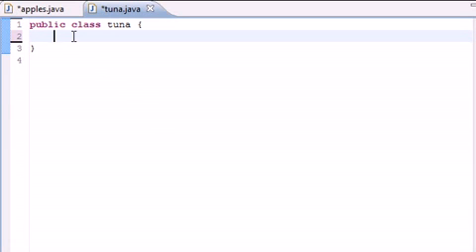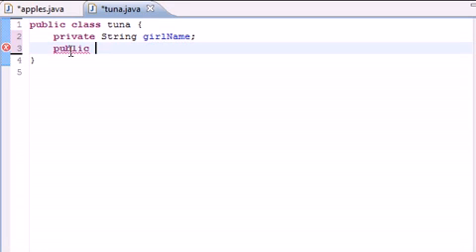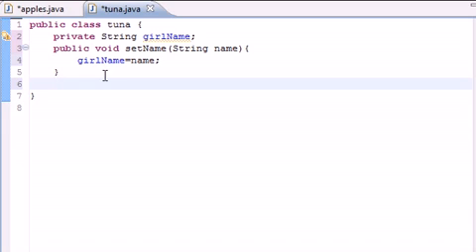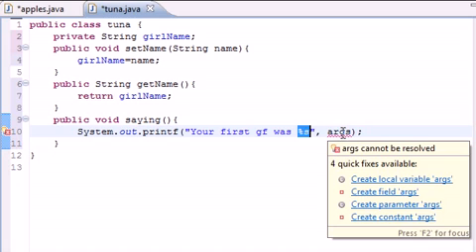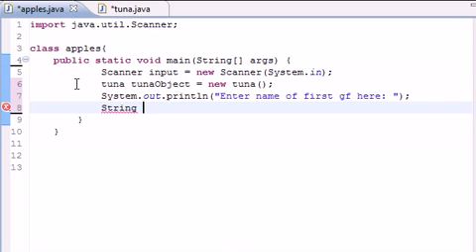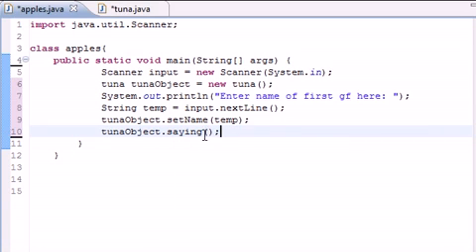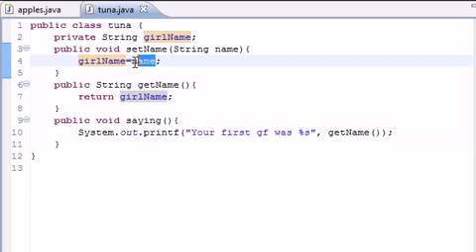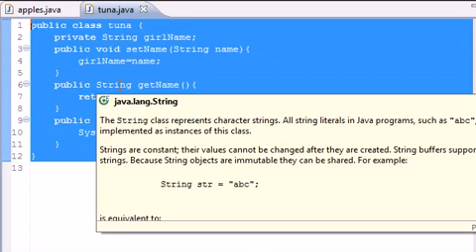Java Programming Tutorial 16 Many Methods and Instances